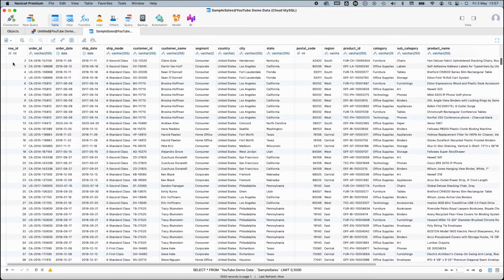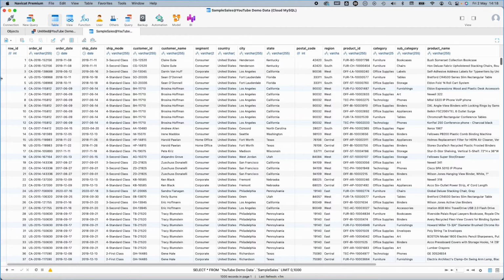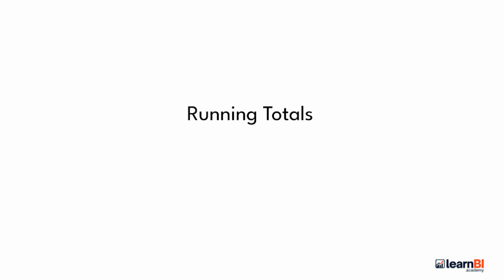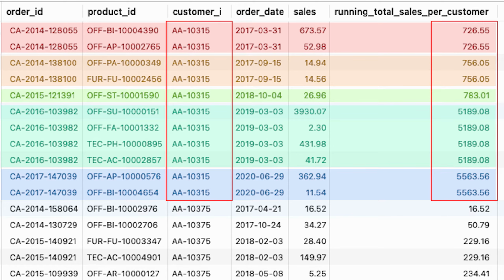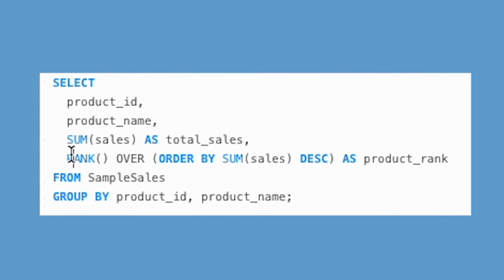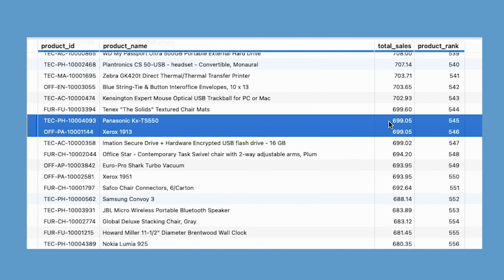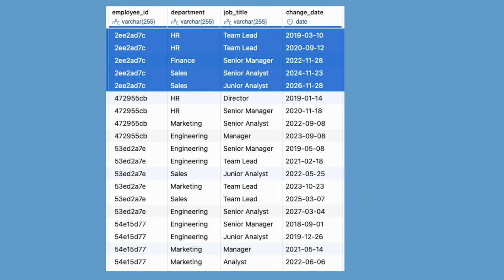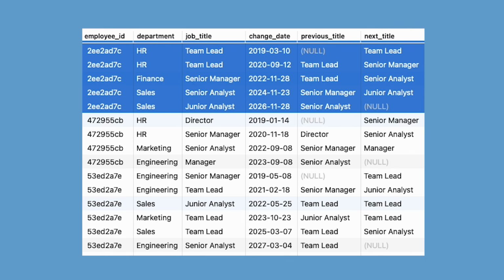SQL Window Functions For Beginners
🚀 Want to become a Business Intelligence Analyst or level up your data skills?
Explore practical tools, real-world projects, and expert-led courses to boost your BI career.

🎯 LEARNING PATHS
BI Analyst Starter Program
BI Consultant Masterclass

🛠️ LEARN BI TOOLS
Power BI
Looker Studio

📊 PRACTICE PROJECTS
All Projects
Ben’s Pizzeria
Hotel Reservations
Multi-Channel Marketing
Call Centre

🎥 RECOMMENDED VIDEOS
7 Steps to Your 1st BI Job
Learn Basic SQL (15 min)

📚 FREE EBOOKS
Dashboard Design Tips
Skills for BI Success
7 Steps to Your 1st BI Job
100 BI Analyst Interview Questions